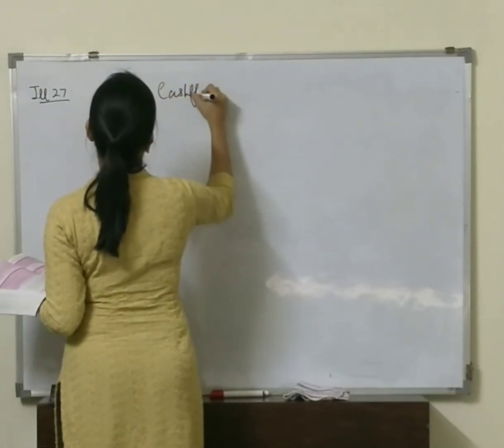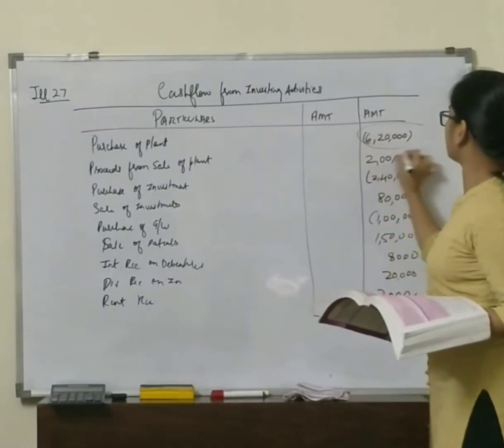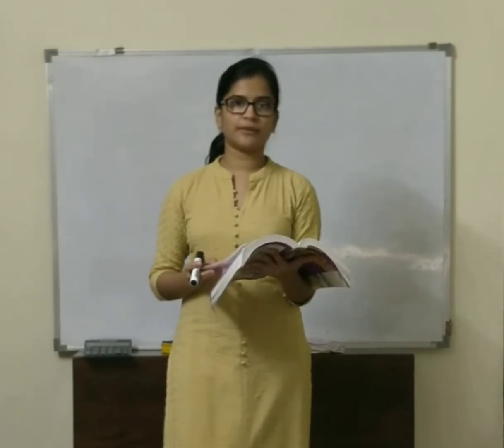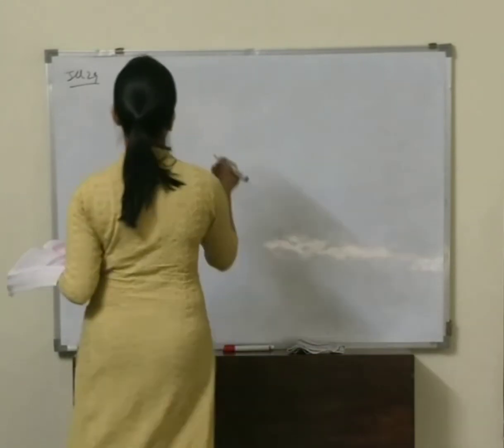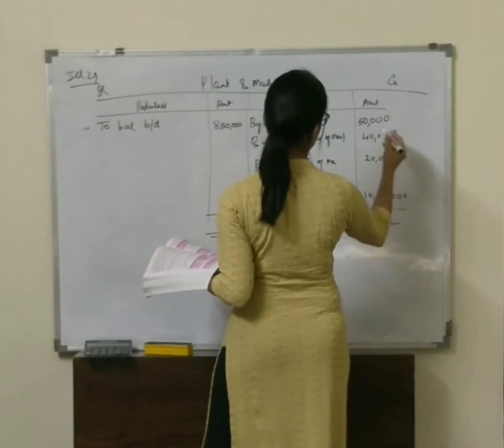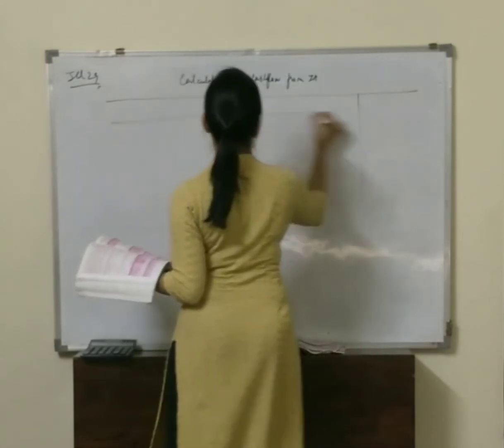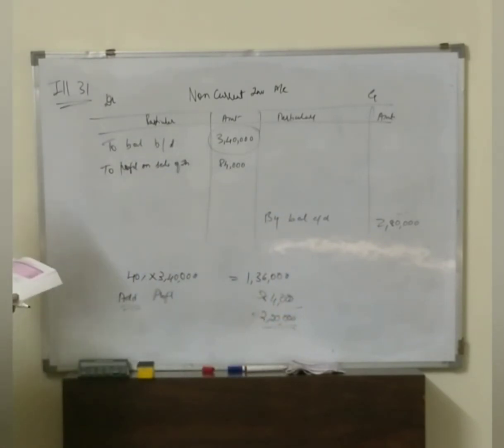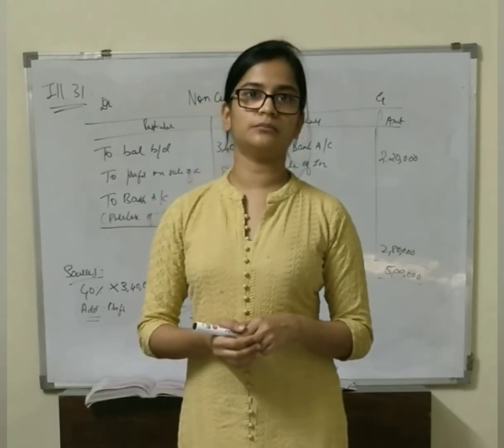Accountancy Class 13 | Cashflow Statement